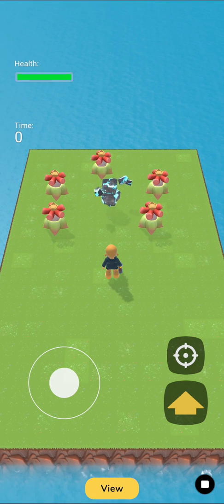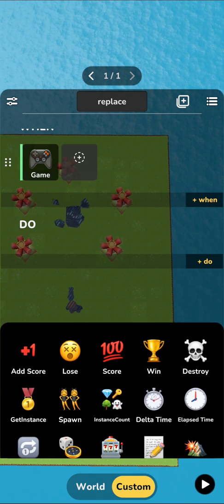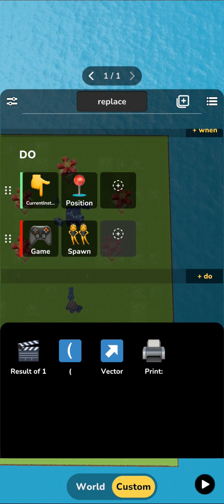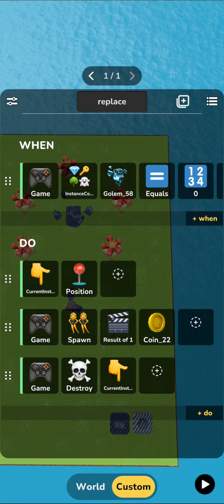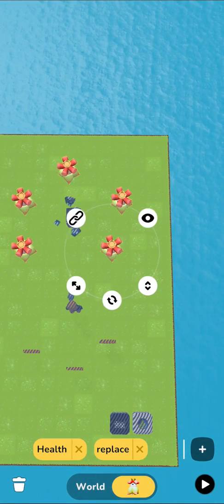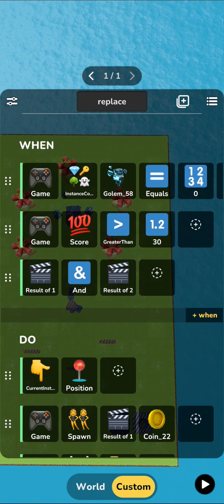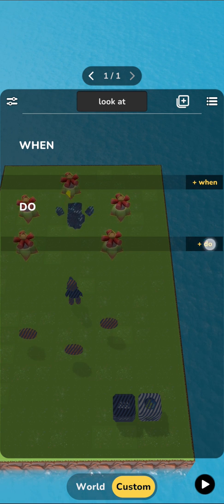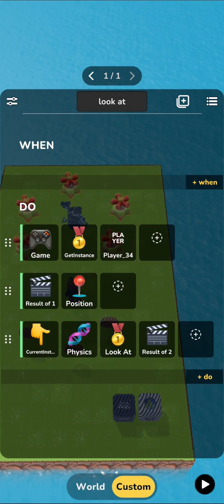Create your own Game Mechanic from scratch in 10 mins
Rara is the easiest way to build, share and play games entirely on your phone.